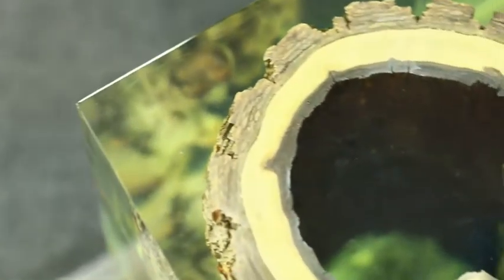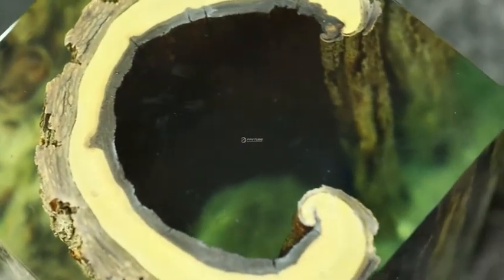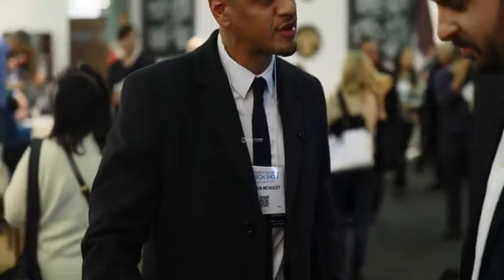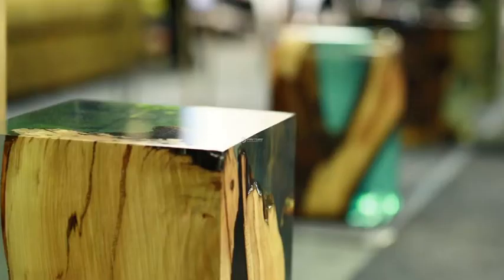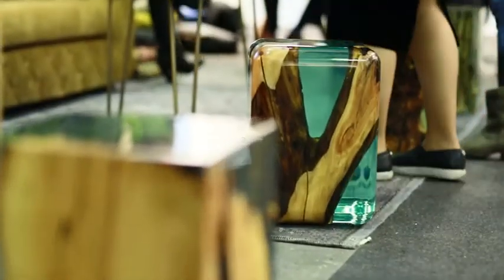ARCHITECTURAL DIGEST 2018 NATURALIST INTERIORS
Architectural Digest 2018 Resin Furniture Collection Launching at PIER 92 Manhattan